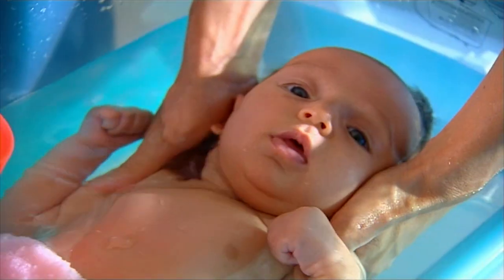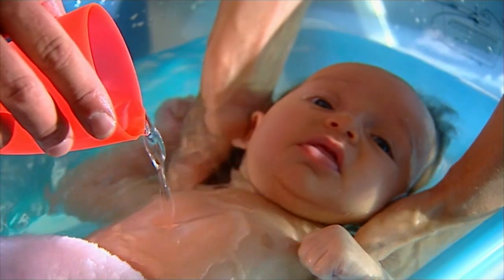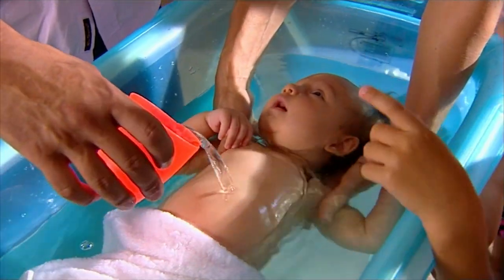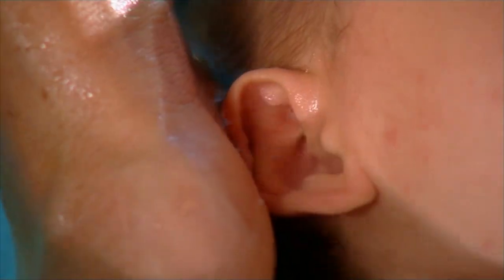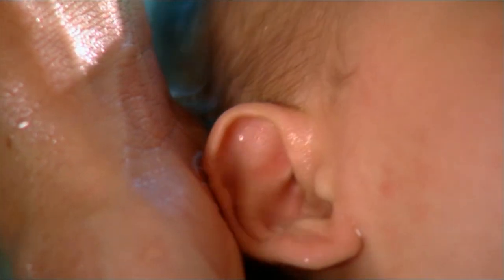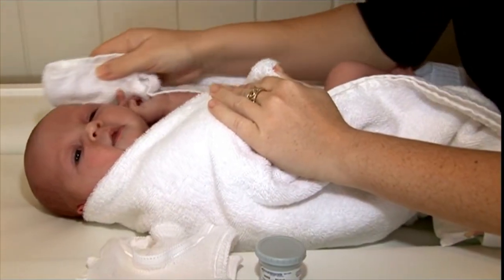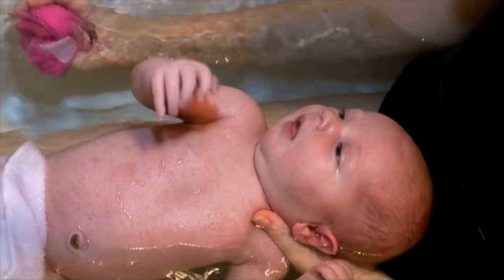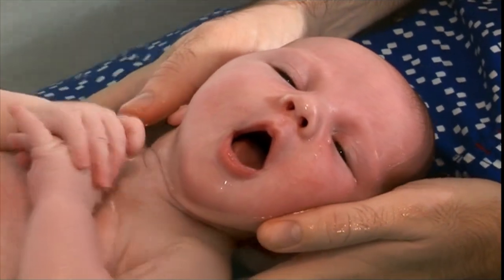Babes and Bathtubs 2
Excerpt from the Living with water DVD. Bathtubs pose a great danger to children under 5. Empty bath water after use. Supervise within arms reach. If you leave the bathroom take the child with you. Get more online swim teaching progressions: